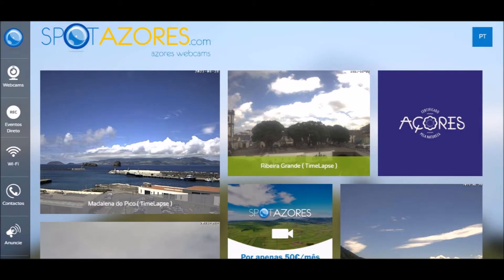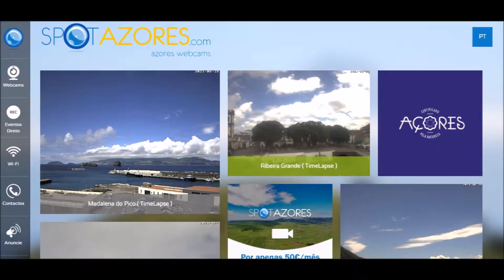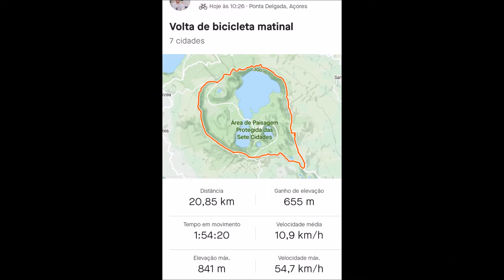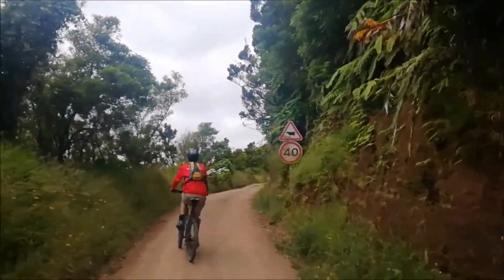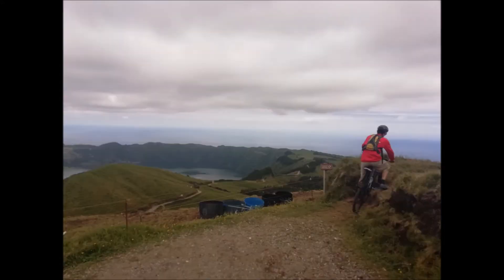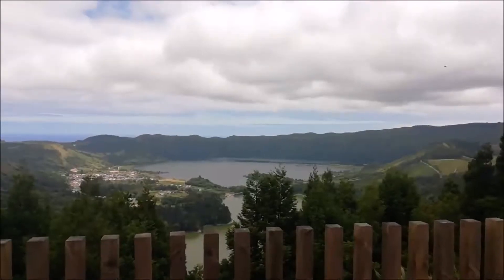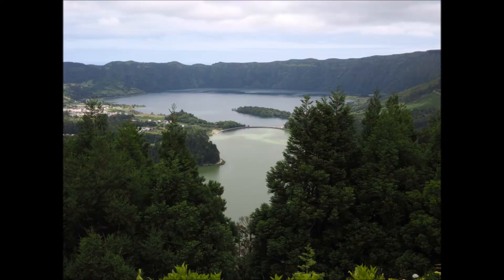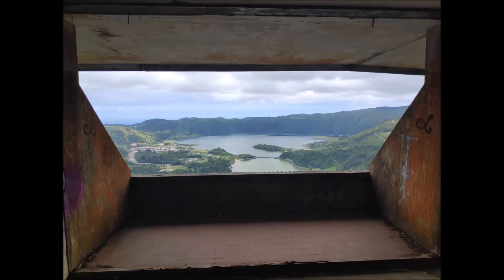Visiting Azores Island - Portugal - 1 day in Lagoa das 7 Cidades with bike riding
Guide to spend 1 day in Lagoa das 7 Cidades, Açores, Portugal.

Morning: Tour in bicycle arround Lagoa da 7 Cidades, the top vulcano crater;
After lunch: knowing the village, activaties and bike tour arround the lake.

Tips:
- You can easily find bike rentals on Azores. They can deliver it in a specific location or you can pick the bikes yourself (witch will be much cheaper!)
- I suggest to go early to the top, then go down to the city and prepare your picnic;
- in the village you have a few restaurants, a tourist inform house, activities like kayak and fishing.
- its very quiet to relax and read.

Português:

Neste vídeo partilho a minha experiência da visita às sete cidades nos Açores. Nesta visita aluguei bicicletas e percorremos toda a lagoa, aproveitando a fantástica vista no topo e depois descendo até à margem da lagoa.
Este mesmo percurso no topo é feito no campeonato europeu de rali!

Deixo também algumas sugestões para a vossa visita!